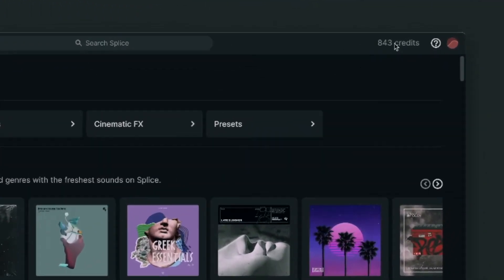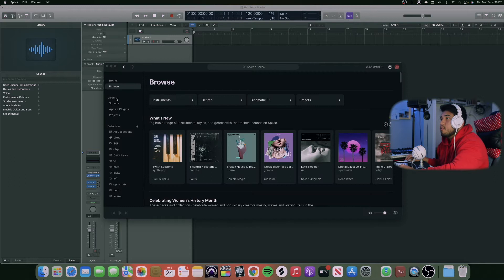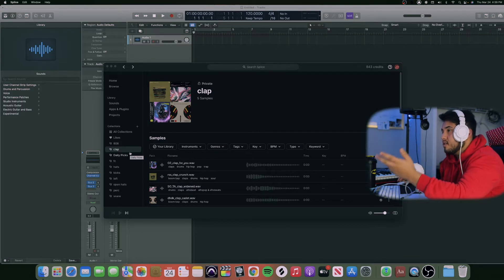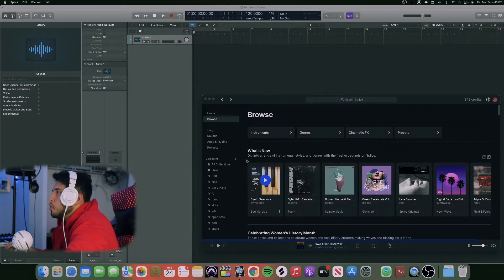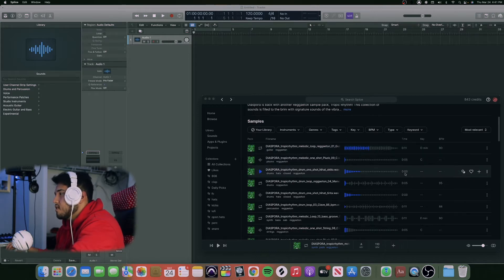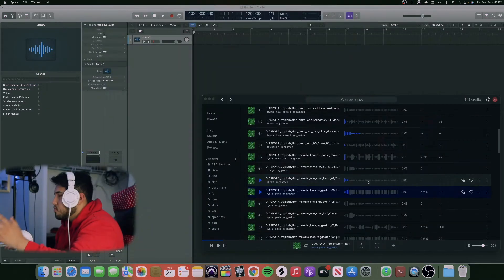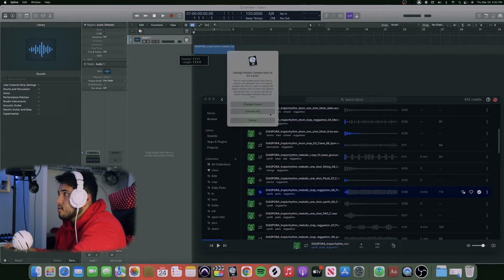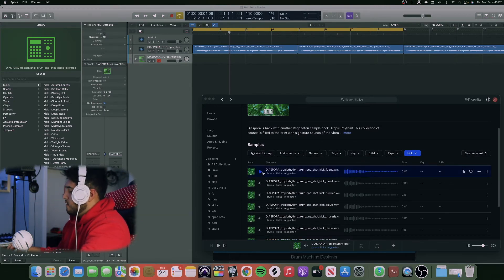How to use SPLICE? | MAKING a BEAT with SPLICE in Logic Pro X | Splice tutorial